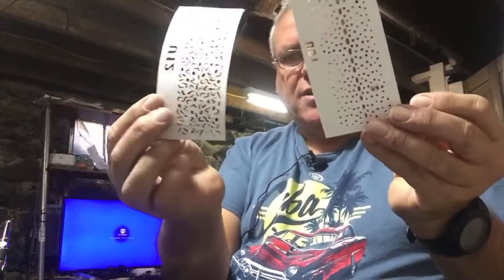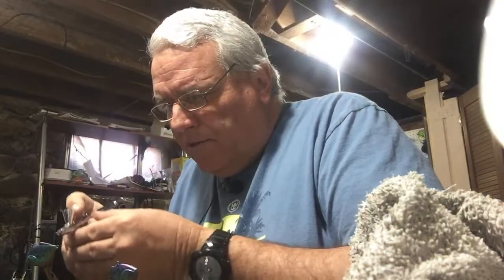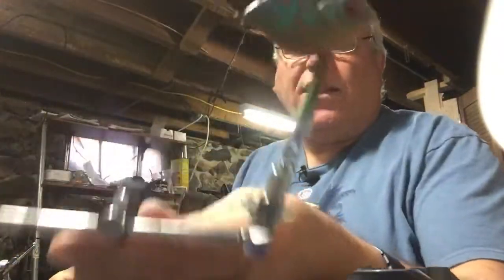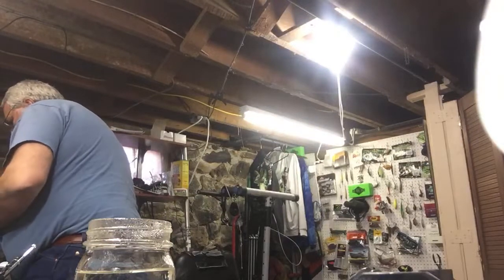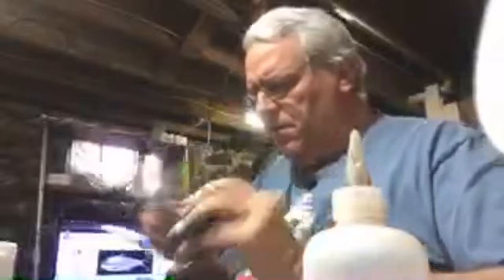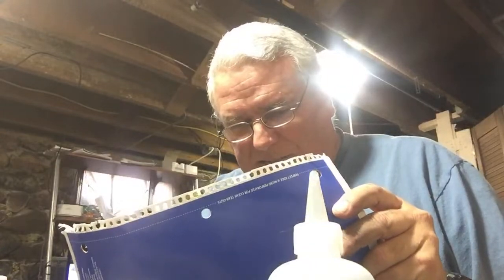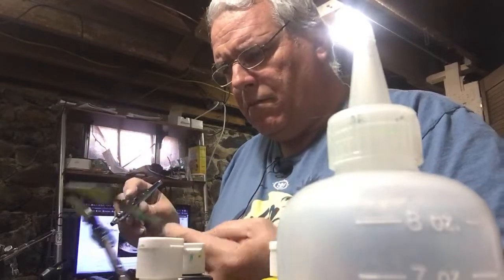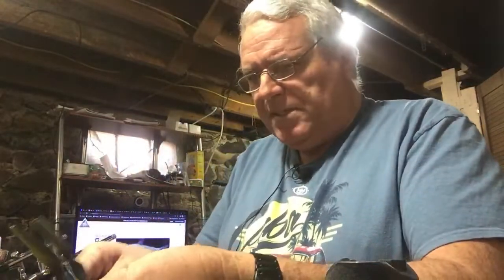Painting pumpkinseed sunfish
Learning how to fish and kayak can be challenging. Personally, I have come to enjoy owning how terrible I once was. On this channel you will learn Kayak hacks, fishing techniques, see product reviews and have a chance to win fishing tackle and supplies. Simple tricks and tips on bass fishing, trout fishing, ice-fishing along with various other ways to catch fish. Join me and we will get better at fishing and making memories.

You will also get advice on how to fish affordably. Affordable fun is important if we are to do it often enough to get better.

I will save you money on tackle and gear while you enjoy the sports of fishing and kayaking even more.